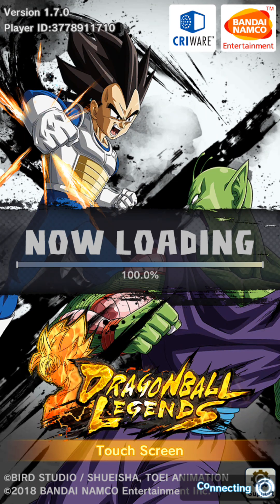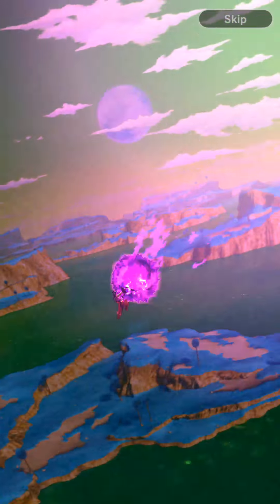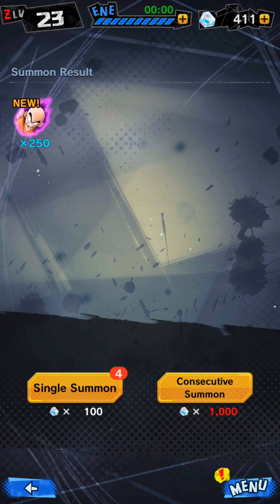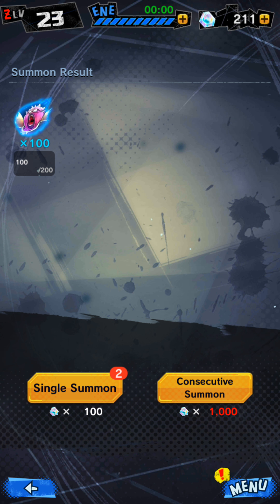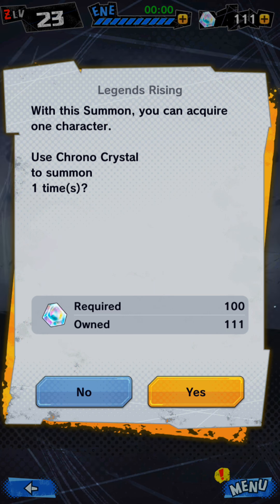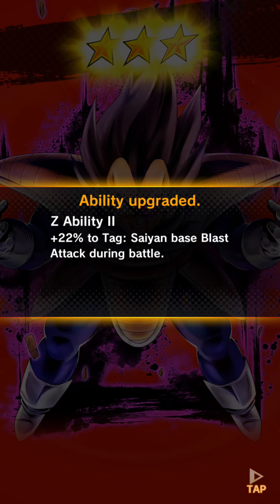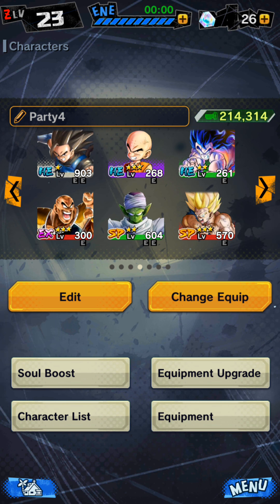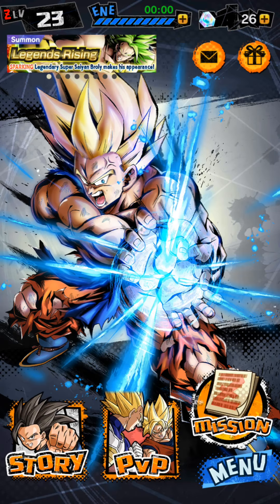DB Legends - BROLY is Here!